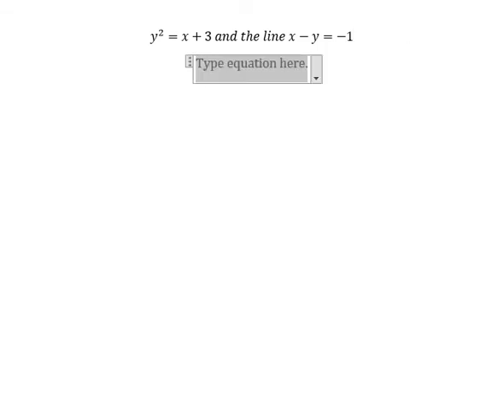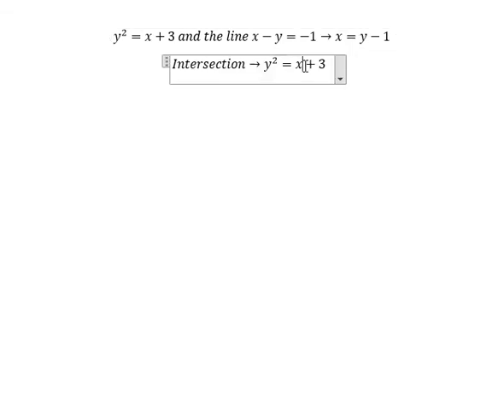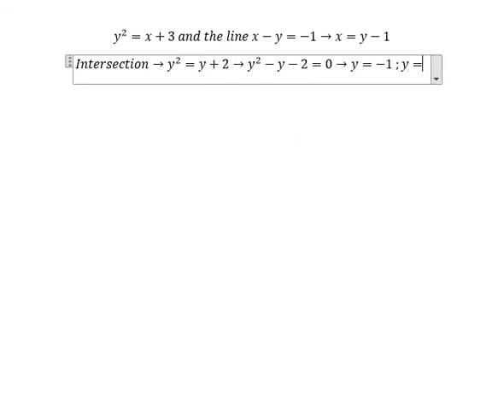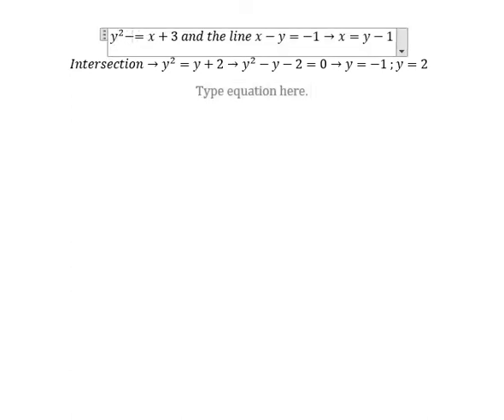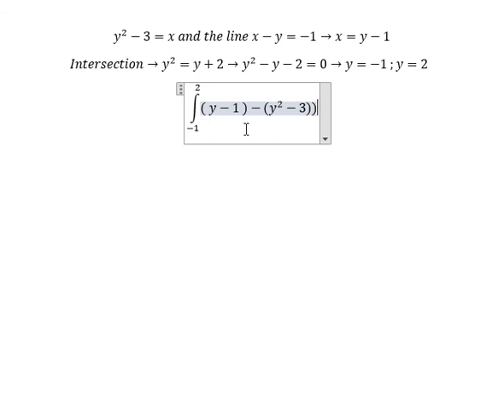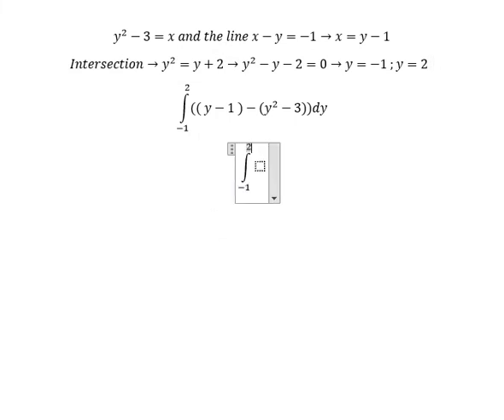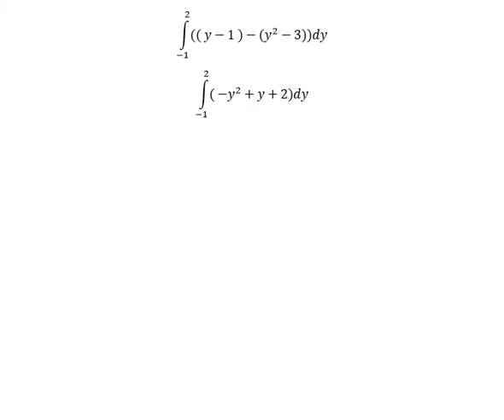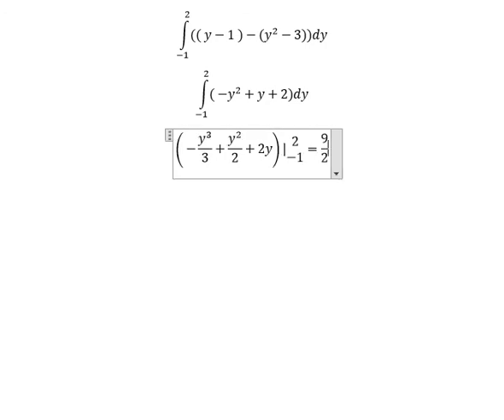Calculus Help: Determine the area of y^2-3=x and the line x-y=-1→x=y-1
Here is the technique to find the areas under 2 curves